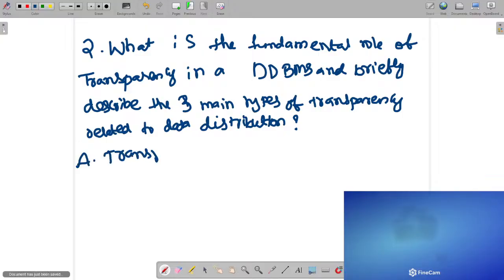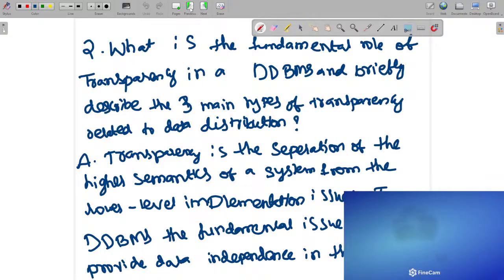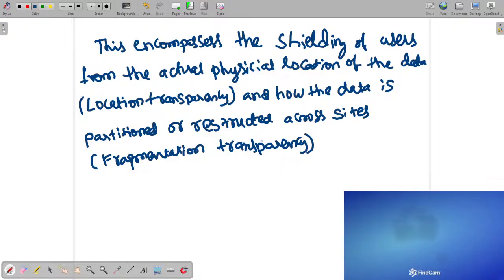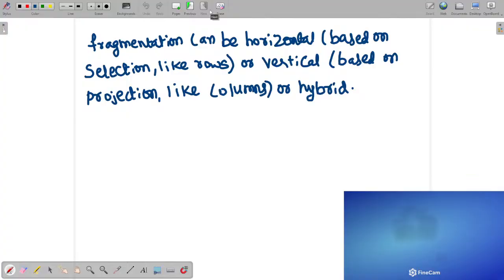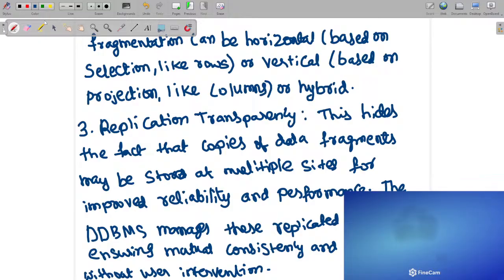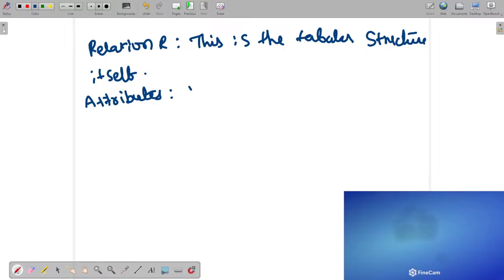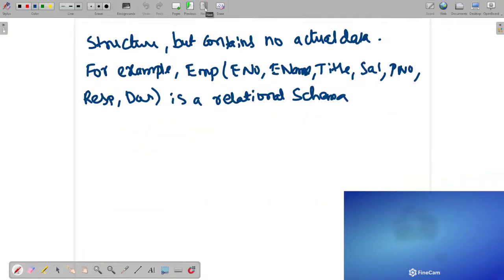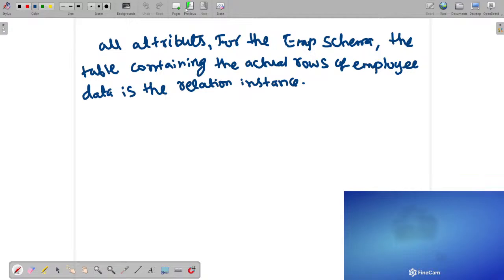M.Tech AI ML 2nd Year 3 Sem - Distributed Databases